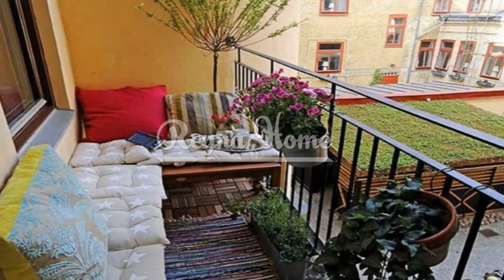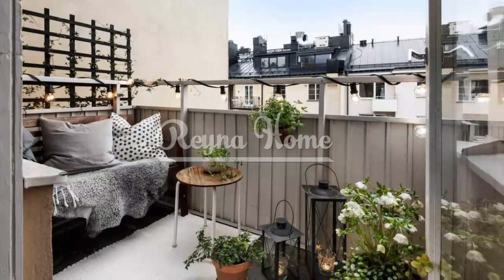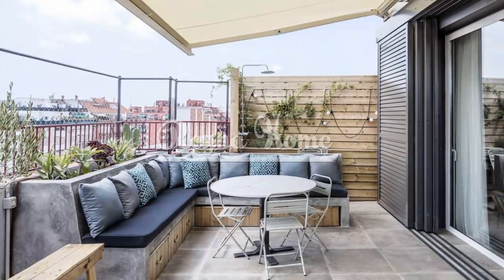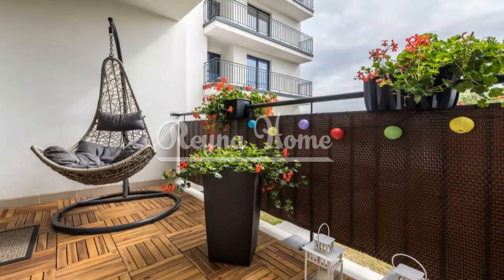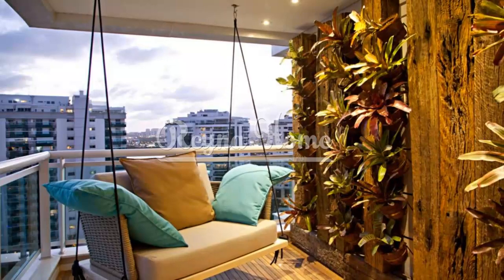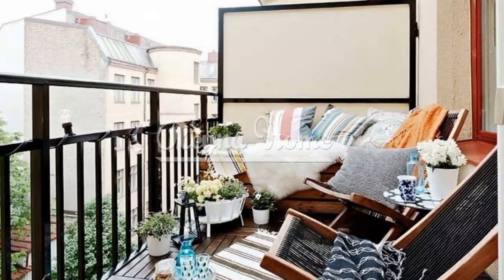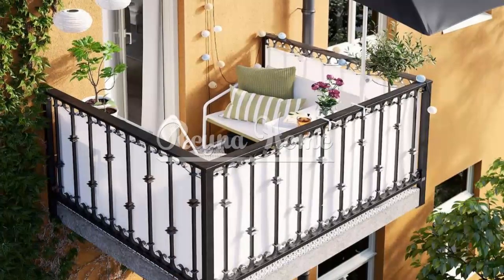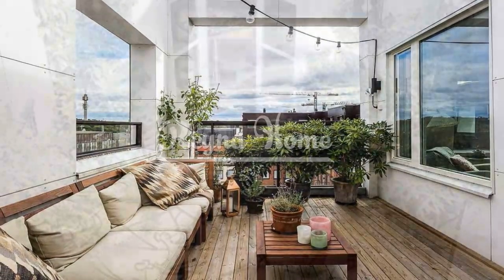Small Balcony Decorating Ideas Balcony Decor Ideas With Plants